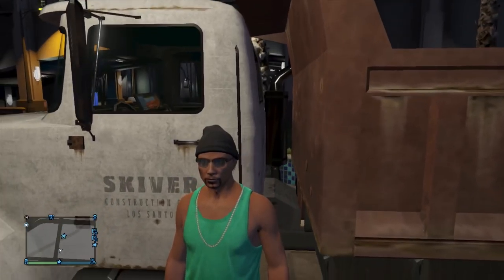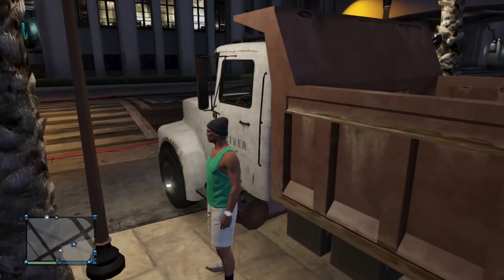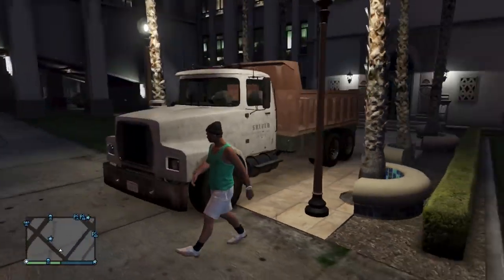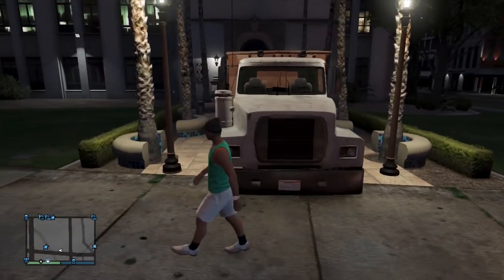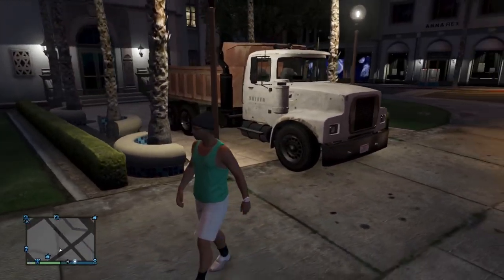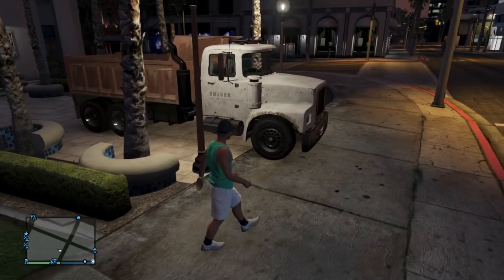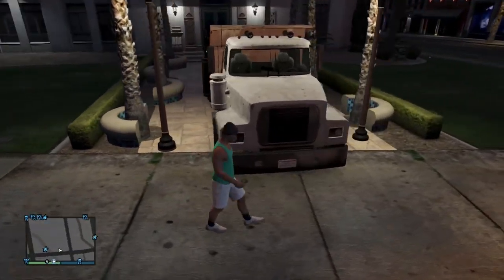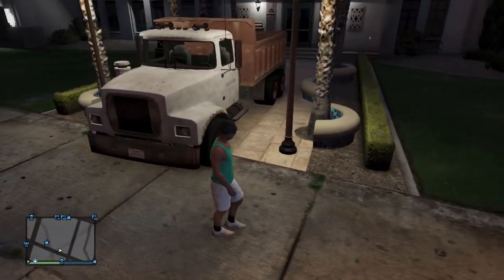GTA 5 Online "Dump Truck!" Modded Vehicle!